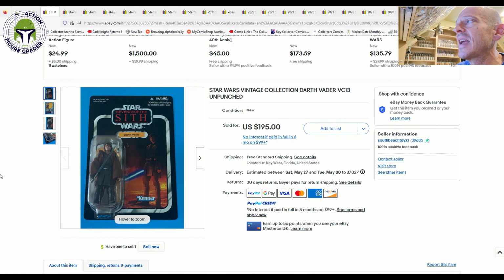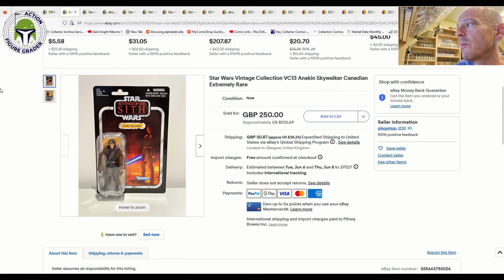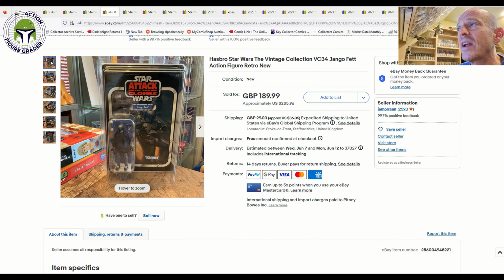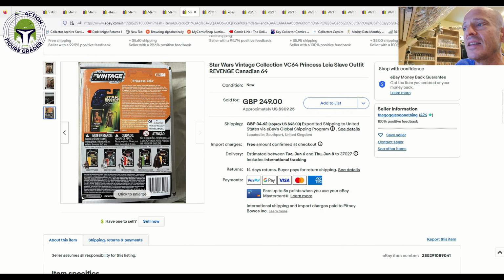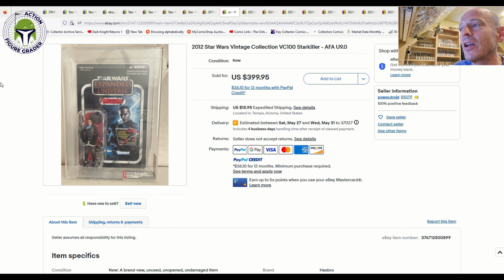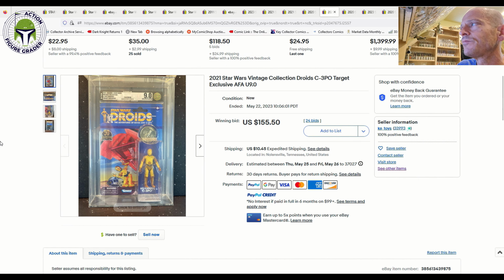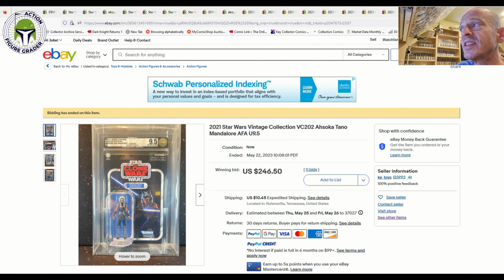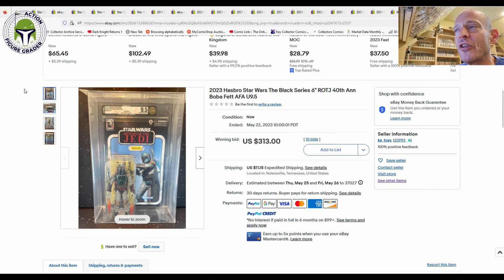Star Wars The Vintage Collection Market Update | HUGE Graded TVC Auctions!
This video provides more eBay closed sales prices for Hasbro Star Wars The Vintage Collection mint-on-card action figures from May!